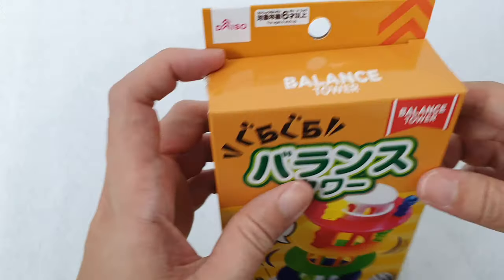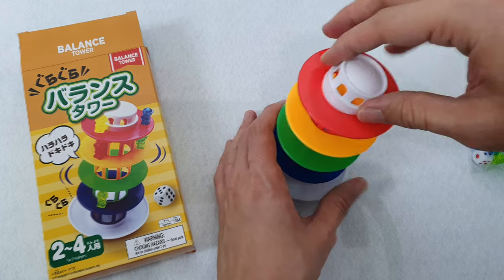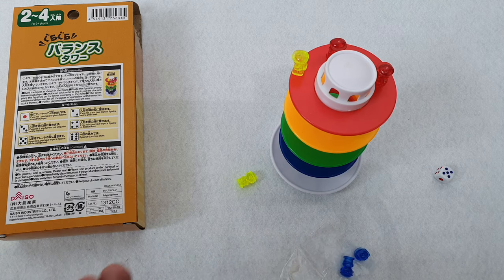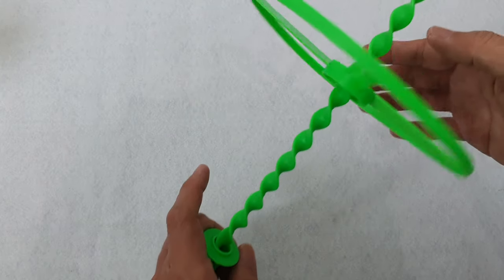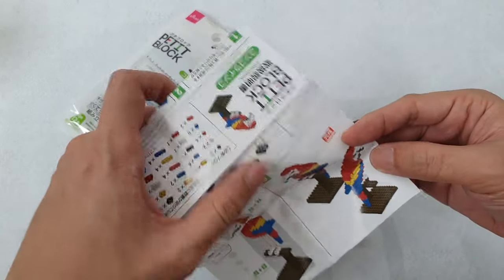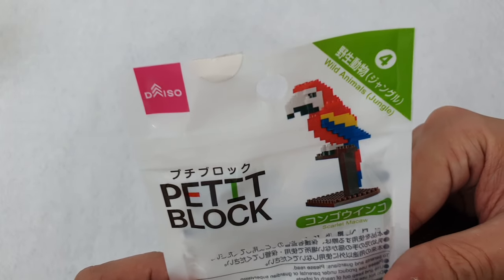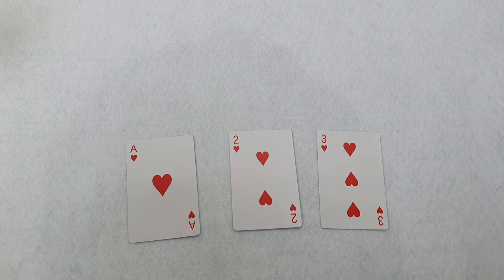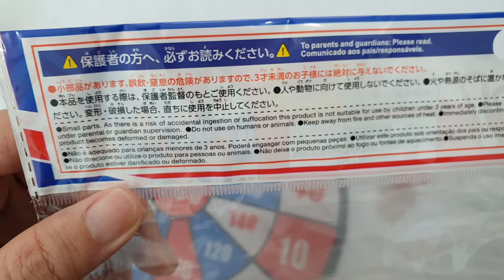5 Toys from Daiso! Part 2 - SG Free Giveaway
*Previously*
Comment the number corresponding the product you will like to take part in the giveaway below!
The latest comment per user will be considered.

1: Balance Tower
2: Helicopter Disc
3: Petite Block (Scarlet Macaw)
4: Magic King - Witnessing the Big Card Strike
5: Soft Darts with 2 balls

If you want to be notified in the event you win, go and submit ways for me to contact you. You may also find this form in my profile.

0:00 Intro
0:05 Balance Tower
4:44 Helicopter Disc
6:49 Petite Block (Scarlet Macaw)
9:27 Magic King - Witnessing the Big Card Strike
11:25 Soft Darts with 2 balls
13:45 Summary of Items
14:32 Giveaway details